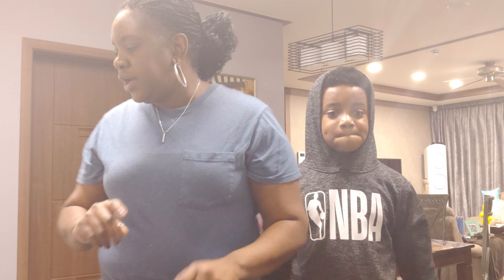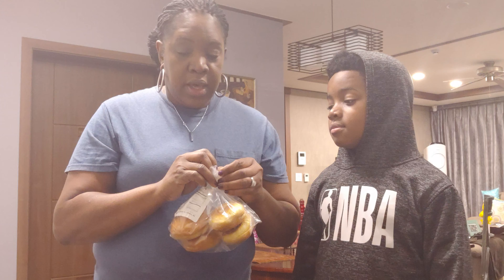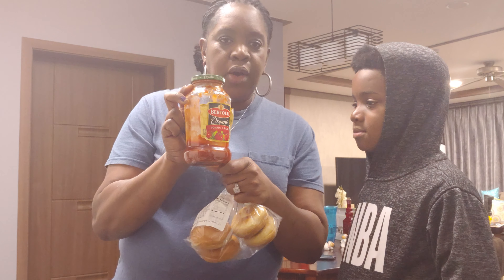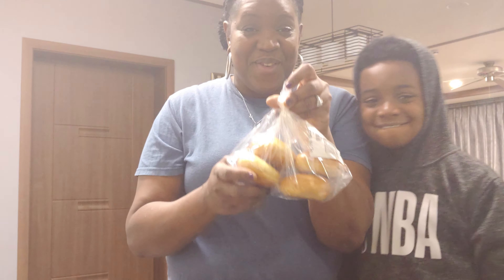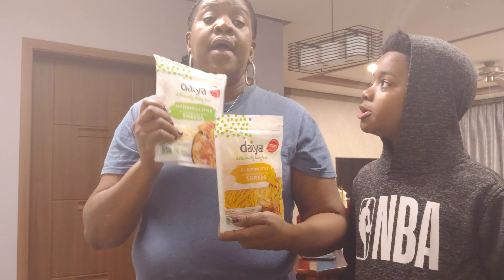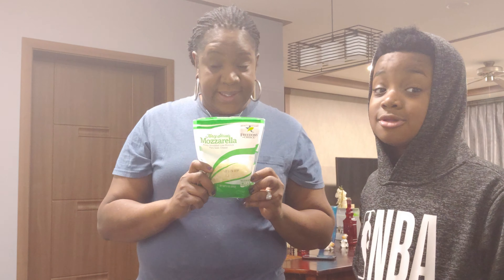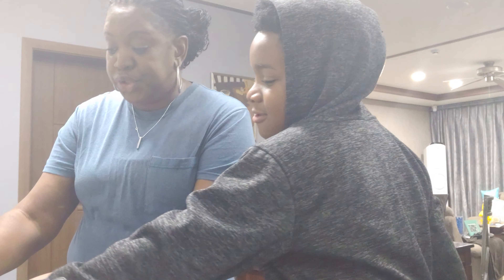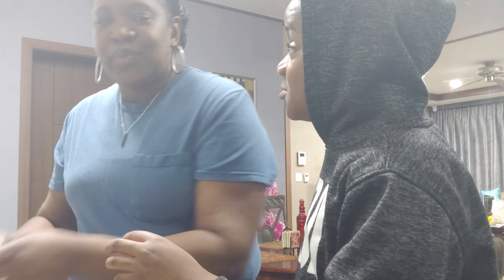Cooking with Kadin and Carolyn New Years Eve Appetizers 2020 Part 2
New Years Eves Appetizers Vegan and Regular Mini Pizzas,  Buffalo Mushrooms, Vegan and Non Vegan Appetizers